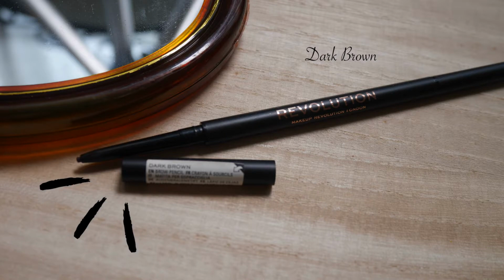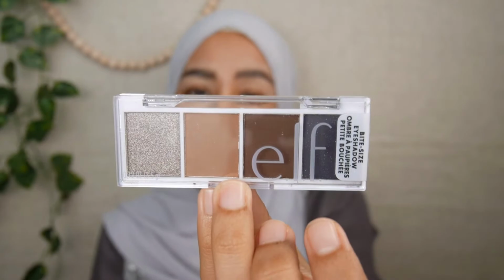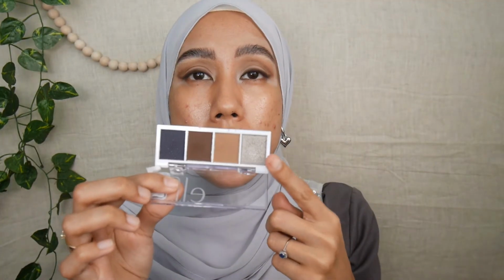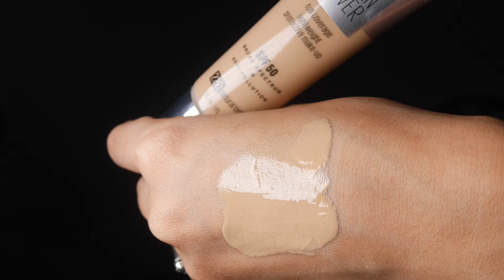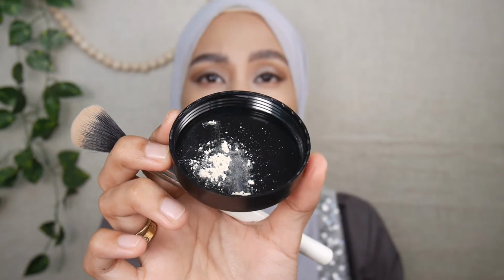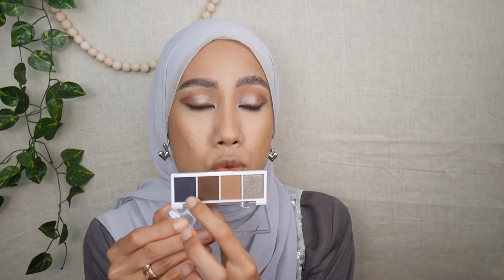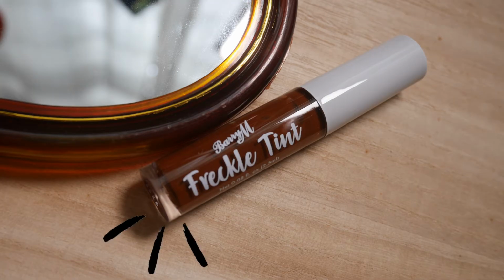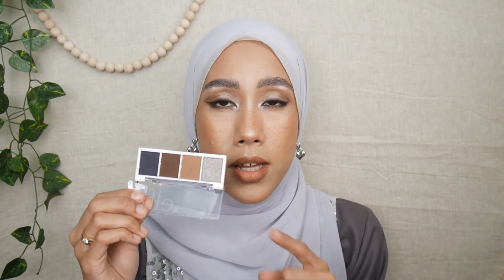FULL FACE OF UK DRUGSTORE MAKEUP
SALAM everyone. hope all is well. in today's video i tried a bunch of new makeup my sister's bought me from the UK. I am so excited to try these with you guys. i wish these makeup are available in Malaysia. the reason i bought it is because these were so hype in the western beauty realm . hope you enjoyed watching this video!

time stamps:

0:00 - intro
1:58 - elf bite size eyeshadow tutorial
5:00 - maybelline urban cover application
8:29 -elf halo glow setting powder light
9:06 - maybelline city mini bronzer medium
11:49 - barry m freckle tint dark

Maybelline dream urban cover flawless coverage foundation 220

maybelline city bronzer, medium

revolution brow pencil, dark brown

Nyx lip pencil, Brown

my sister did the animated intro, open for commission

skin type :

combination
acne prone
hyperpigmentation

My Filming Gear:

Lumix GF7
Natural lighting
LED lights
edit with Movavi

be nice to one another